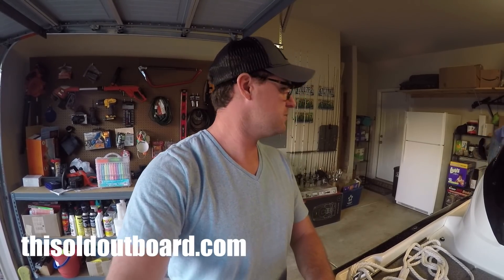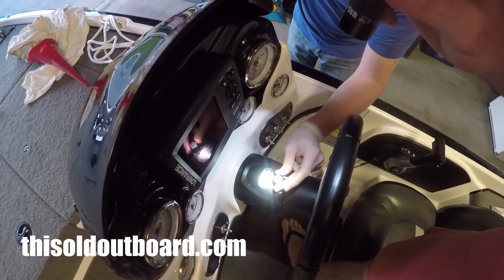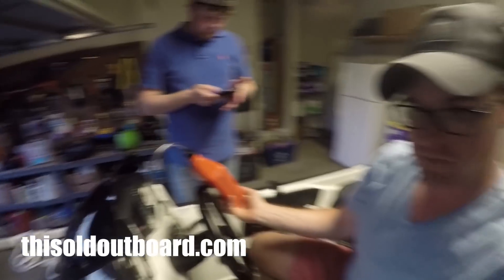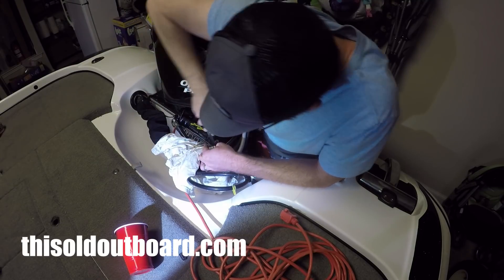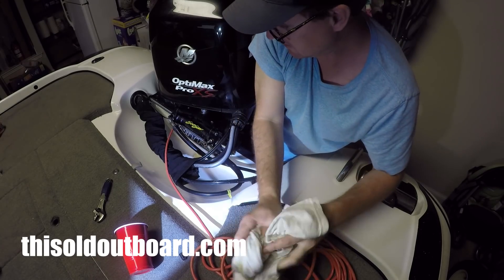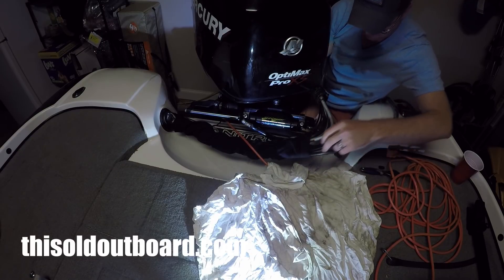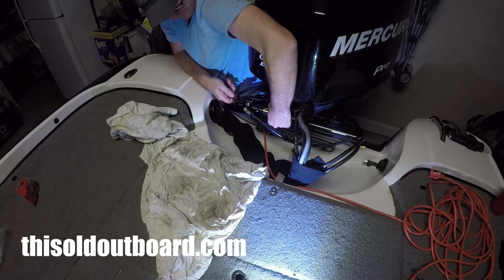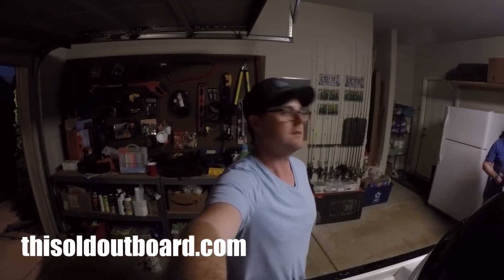Bleeding a Sea Star Hydraulic Steering System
In this video is how to check the level and bleed a Sea Star outboard hydraulic steering system.  Bleeding a hydraulic system is purging it from air.  Air compresses and causes the steering to not be “tight” but loose and unresponsive. In our case, the steering wheel could be turned more than one revolution before the outboard motor would begin to turn or respond.

To do this will need;

- A buddy ... unless you get the SeaStar Bubble Bleed and Purge Kit

- Sea Star Helm Filler Tube HA5438

- Sea Star Hydraulic Oil HA5340H

Bleeding the hydraulic steering is a simple task but it will take two people to do it properly. In all honesty, you should use a clear tube with a diameter than can go over the bleeder port.  This way the hydraulic fluid wont cause a mess and you can let the tube drain into a cup.  For this video I didn’t have a tube but I wish I did.  Also, using a tube won’t allow air to go back in the system as easily since there is oil in the tube.

This steering system was on a 2012 Nitro Z6 18 ft bass boat outfitted with a Mercury 115 Pro XS

Part Number at the Stern - HC5345
Part Number at the Helm - HH5271

*** Above Links are Amazon and eBay Associate Links